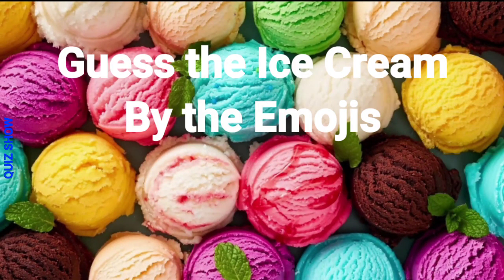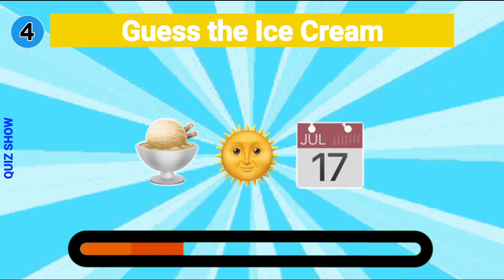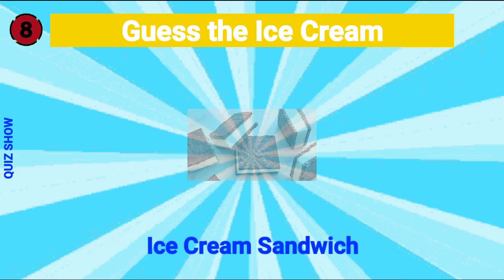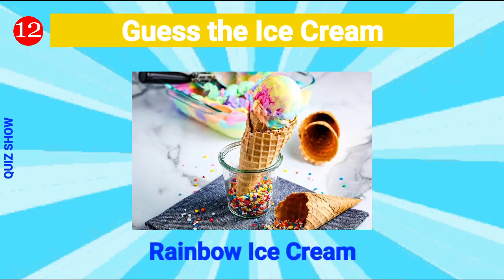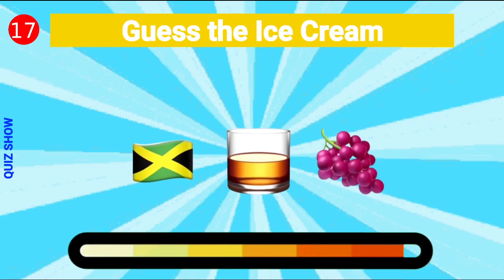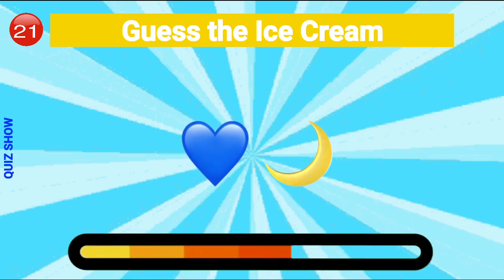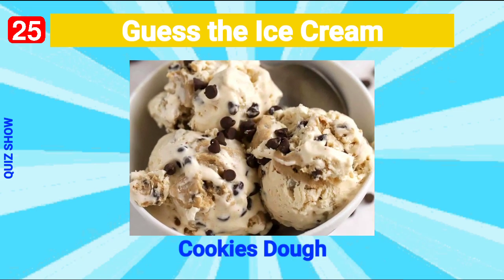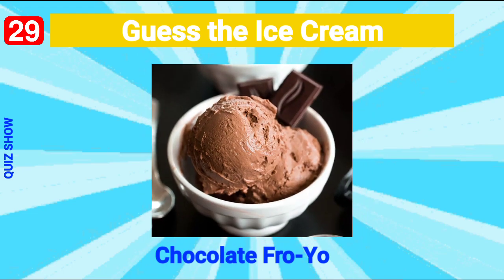Guess the Ice Cream by the Emojis | Ice Cream Flavour Emoji Quiz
Can you guess your favourite icecream flavors and brands by the emoji clues? Let's test how well you know your frozen treats in Guess the Ice Cream by the Emojis!

In this emoji quiz, we've prepared 30 emoji puzzles each representing a different icecream flavor or brand! Your challenge is simple: guess the ice cream by the emojis! Will you be able to solve this delicious ice cream quiz?

We hope you enjoy playing Guess the Ice Cream by the Emojis! We promise fun!

guess the super mario bros. movie characters by emoji
guess what?